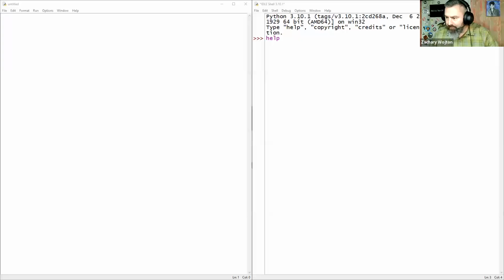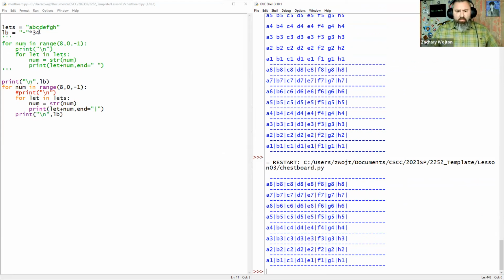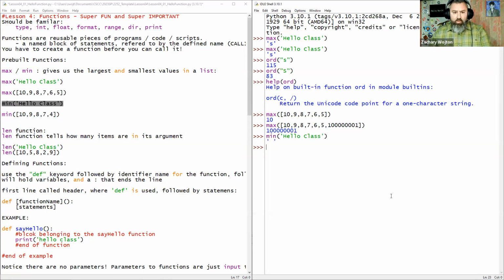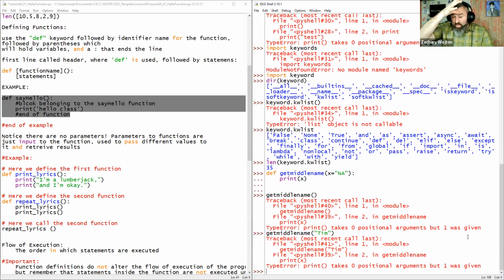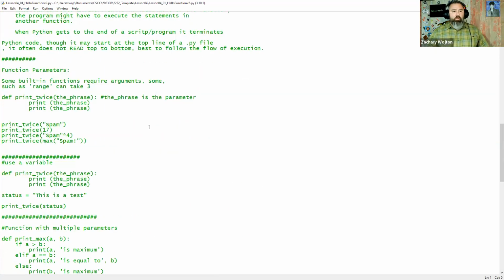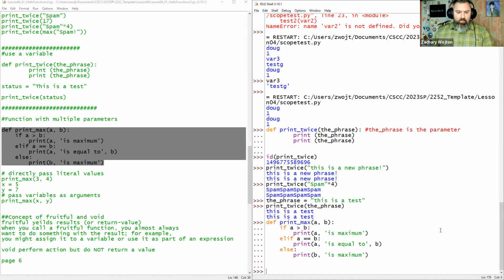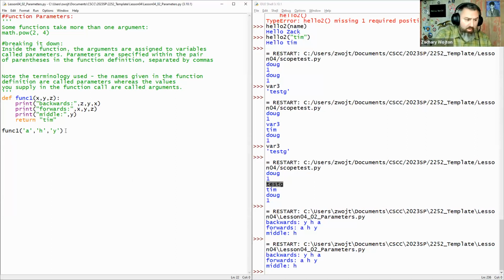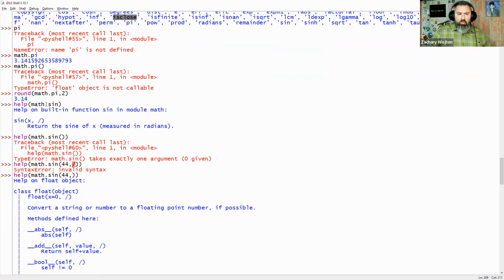CSCC Wojton 2252 Lesson 04 Week 1 Python Functions Overview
Python Function Basics Overview part 1